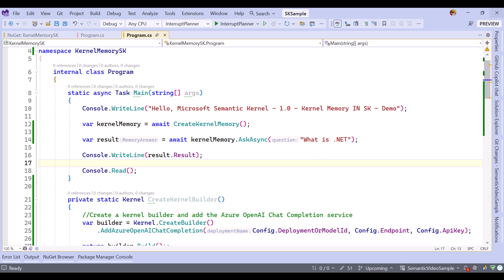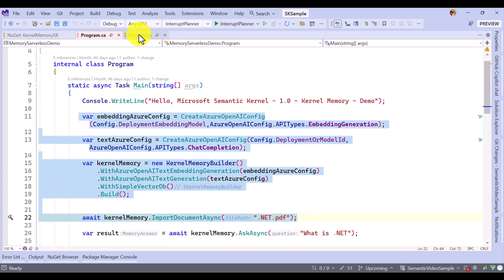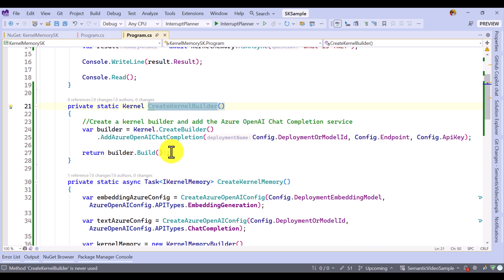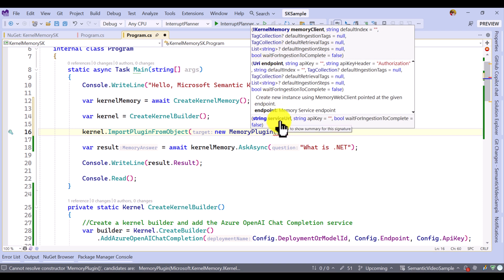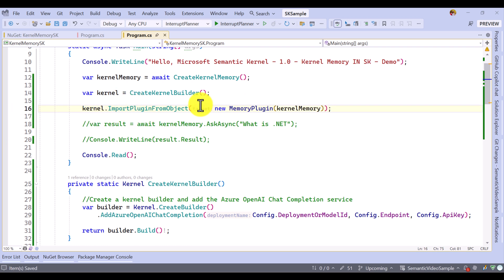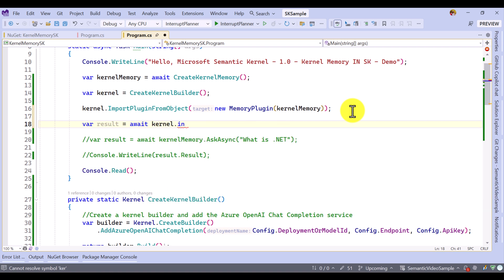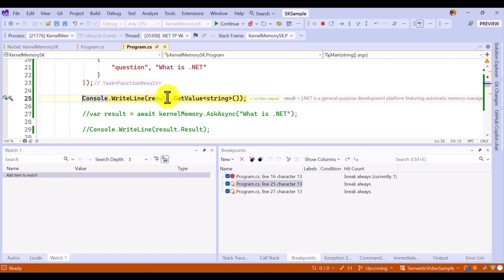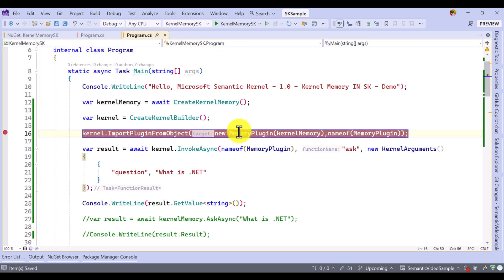42 - Utilizing Kernel Memory within Microsoft Semantic Kernel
Kernel memory is a service designed for storing and fetching textual data in the form of embeddings, representing semantic meanings numerically. These embeddings facilitate semantic search, enabling comparisons between the meaning of queries and stored text. The semantic kernel is a library enabling the construction of intricate AI workflows through plugins, functions, and planners.